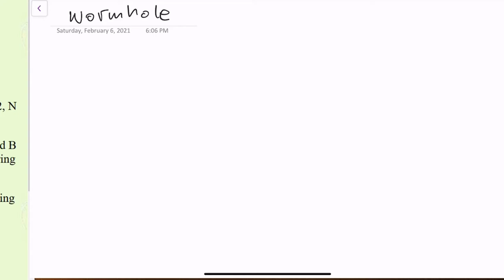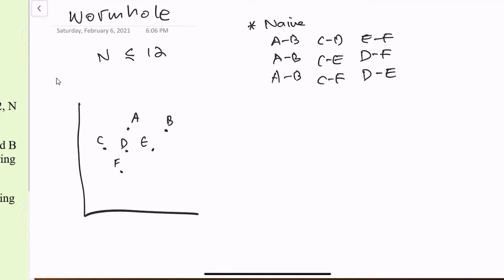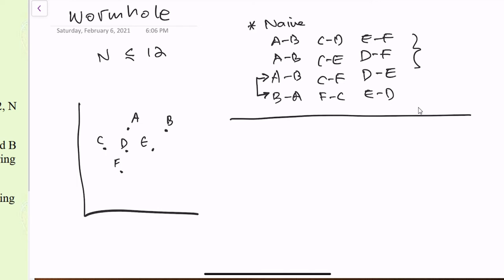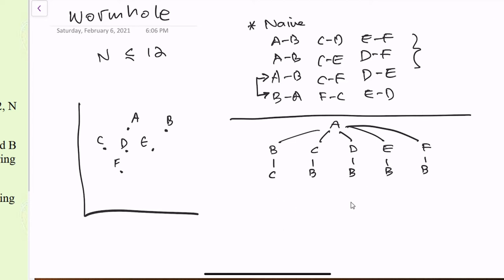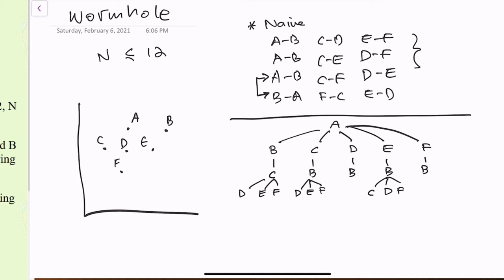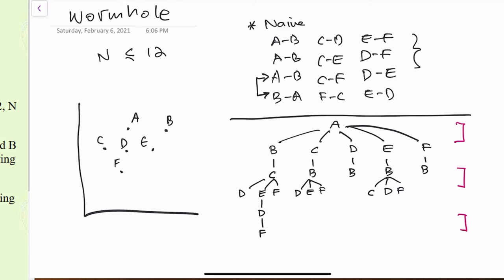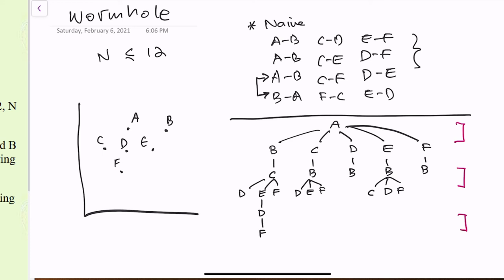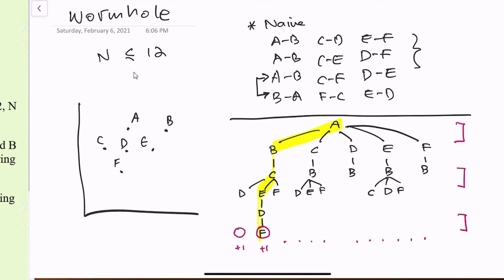USACO Training Wormhole (Hint 1 of 2)